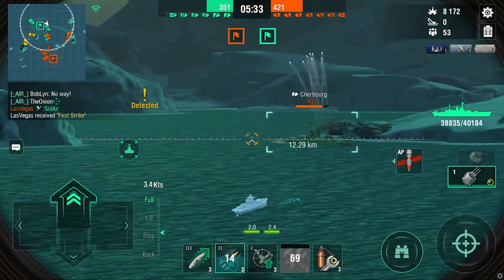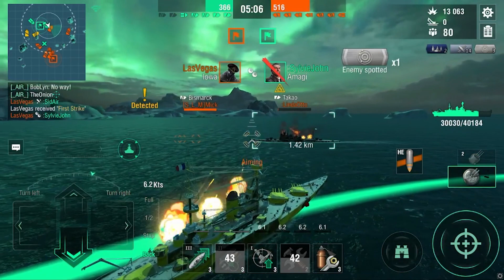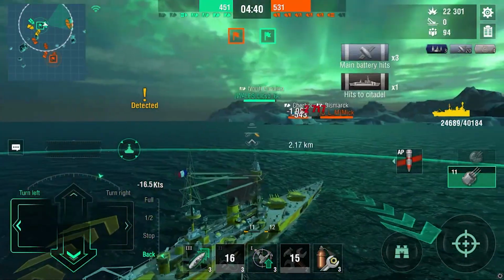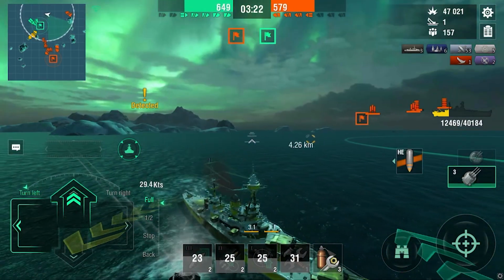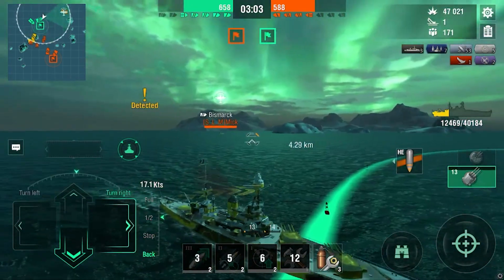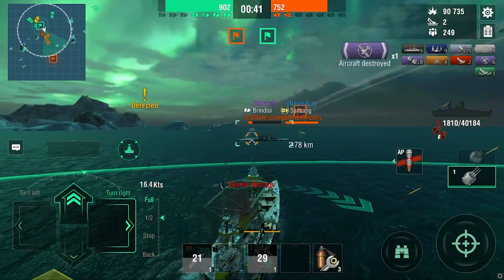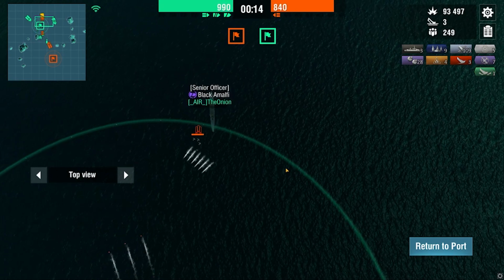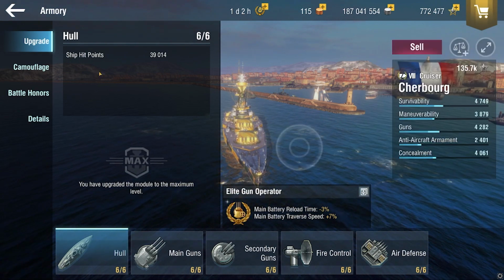Cherbourg First Impressions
So for anyone interested in grinding this line. Here is the start of it and boy is it rough. Sometimes this ship feels great, but most of the time it's just a 4/10 of a ship haha! I hope you enjoy the video.